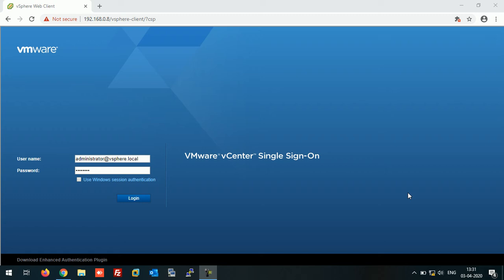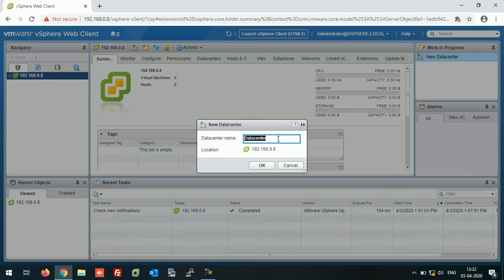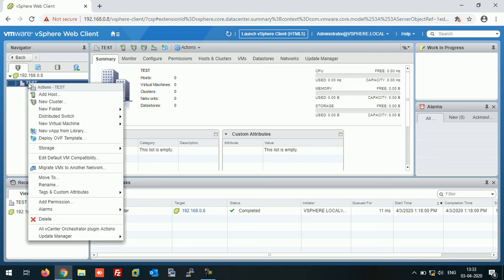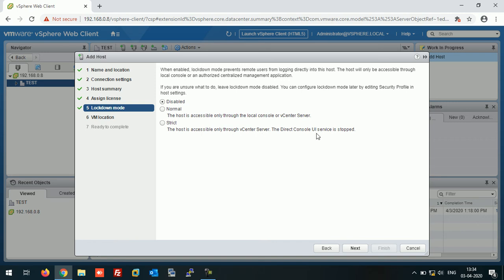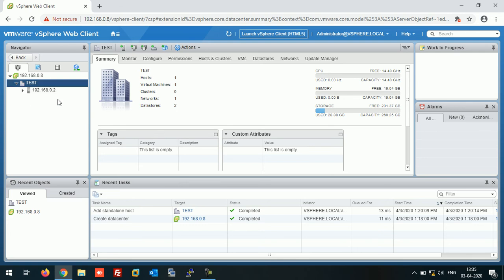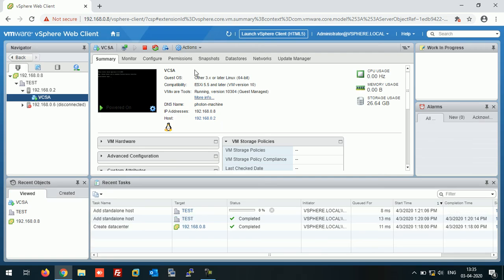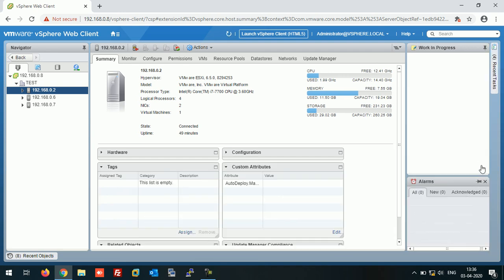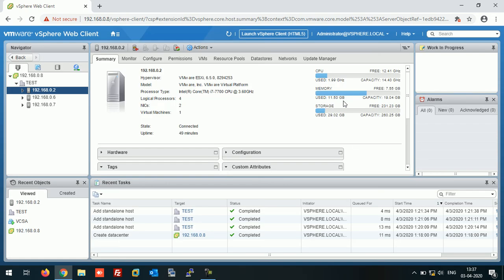Configure ESXI hosts in VCenter Server 6.5 Step By Step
In this video i shown you how you can add esxi hosts in vcenter server appliance.After adding esxi hosts to vcenter we can manage all esxi hosts centrally from vcenter web interface.For ex. we can perform many features avilable in vcenter like distributed switch, VMotion, HA, FT etc.

Please Like and Subscirbe my Youtube Channel for More Upcoming Videos on VMWARE VSphere 6.5.